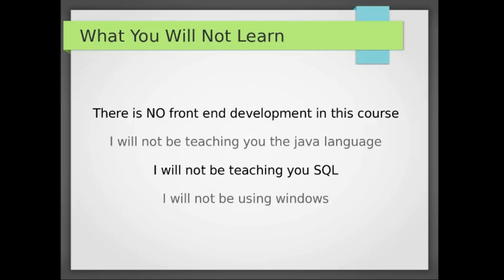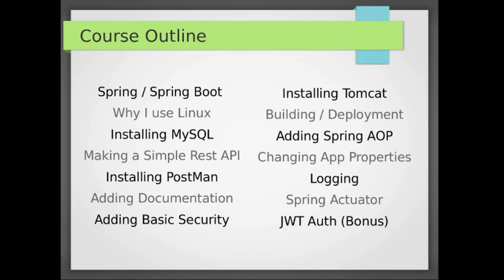Spring Boot Rest API | introduction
Introduction to creating a rest api with spring boot.  If you want to learn how to create a rest api with spring boot then this is the video series that you need to watch.